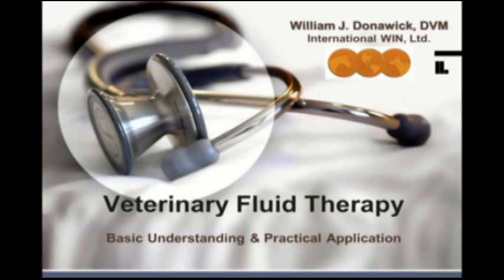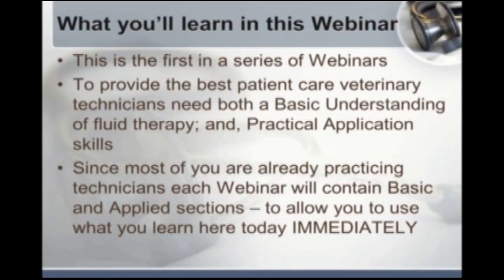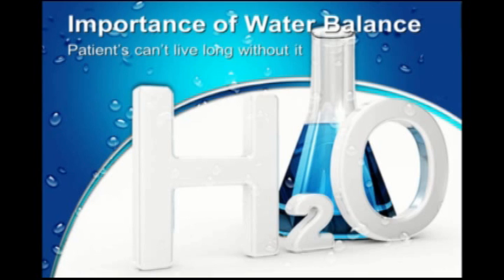Fluid Therapy Webinar - Part 1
NAVTA hosted a free RACE-approved CE webinar on "Veterinary Fluid Therapy: Basic Understanding and Practical Application," on Aug. 22, 2013. For details and for the link to the CE quiz, go to the 'Events' tab, and click on, 'Fluid Therapy Webinar.'